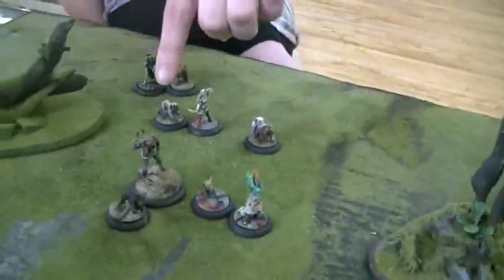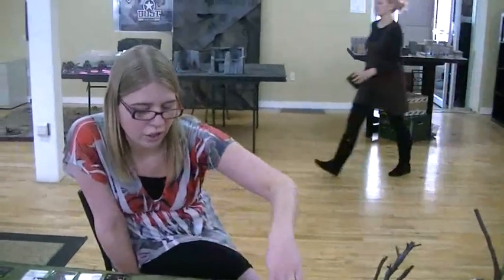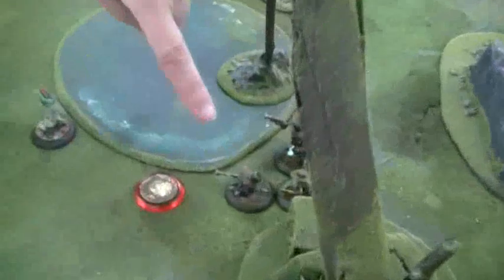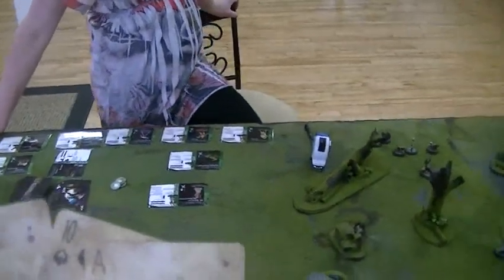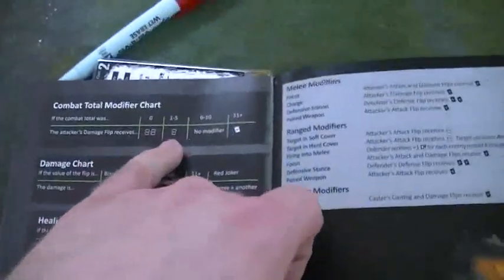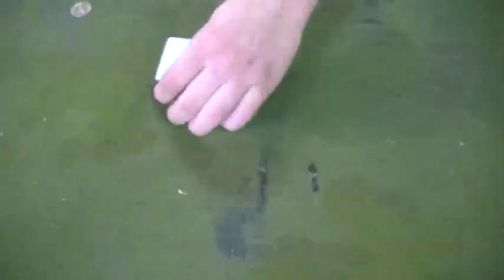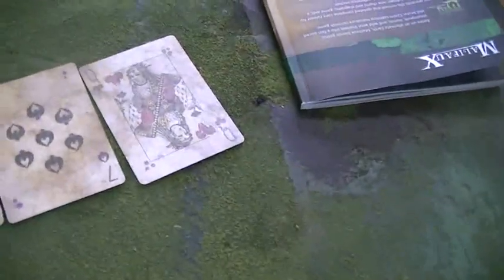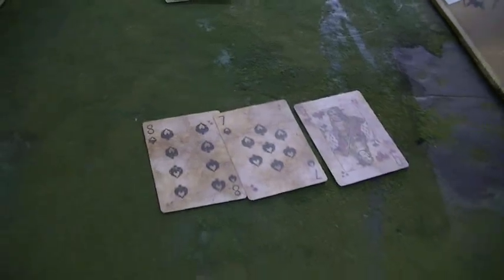Resurrectionists vs Outcasts 01 Malifaux Battle Report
Part one of this epic Resurrectionist Army versus Outcast Army Battle with Blue Table Paintings favorite shipping girl TDOG.

Remember to Like our video it helps a lot
Directory and Links